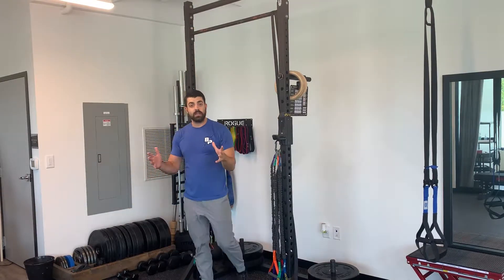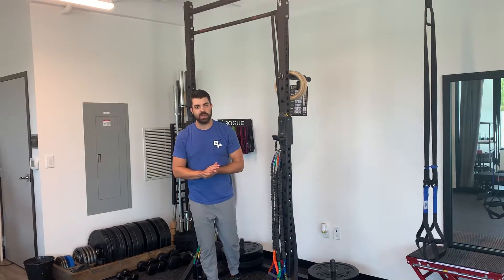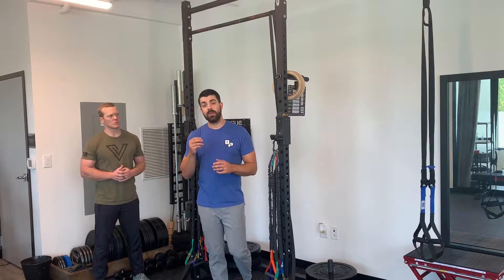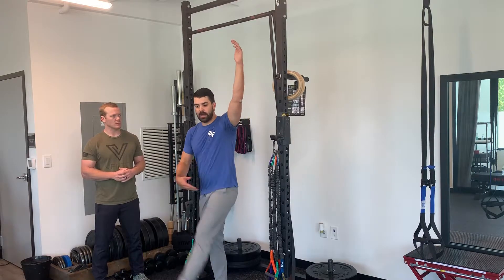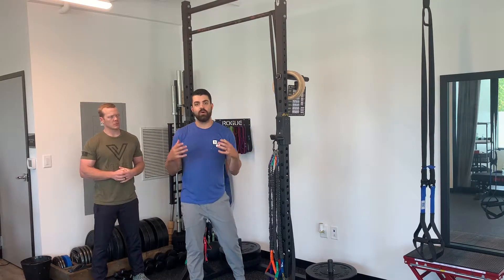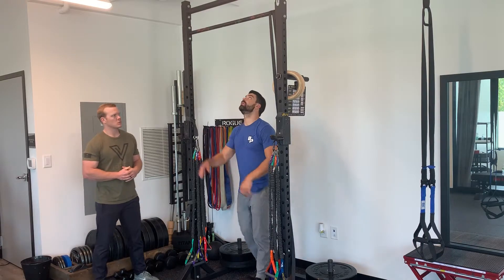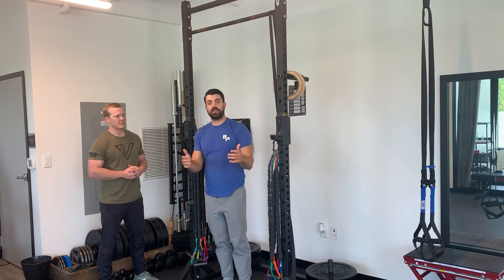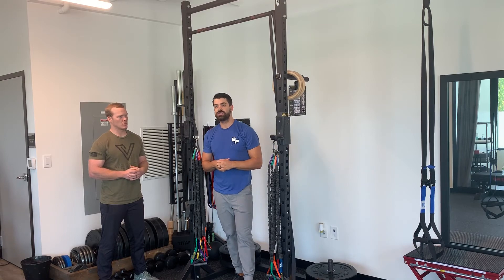Kip Swing Technique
A solid kipping foundation is essential for efficient performance in skills like pull-ups and toes-to-bar, requiring strength, coordination, and mobility. Weaknesses in any of these areas hinder progress and create frustration.

Top Reasons for Kipping Struggles

Insufficient Lat Strength
The lats and shoulders are primary movers in the kip. Without adequate lat strength, athletes generate power inefficiently, leading to a pendulum-like swing instead of controlled movement. A simple test, like the strict hollow pull, can reveal lat strength deficiencies that need addressing for better kipping control.

Lack of Gymnastics Shape Knowledge
Mastering the hollow and arch positions is key to kipping. The hollow position enables tension and power in the spine and pelvis, while the arch position provides a counter-force, both essential for generating power. Understanding and using these shapes is crucial for efficient movement.

Inadequate Shoulder Strength
Active shoulder engagement is necessary to control the kip and protect ligaments and tendons. Without sufficient shoulder strength, athletes cannot maintain this active muscle position, impacting both safety and performance.

Limited Shoulder Mobility
Shoulder flexibility is essential for the arch portion of the kip. Restricted mobility decreases motion range, reducing the power generated. The back-to-wall shoulder flexion test helps identify mobility issues that require improvement.

Poor Coordination and Timing
Coordination includes body awareness, the ability to create necessary shapes, and understanding movement timing. Poor coordination and timing make kipping more challenging, but these skills can be improved through targeted drills and practice.

By addressing these areas, athletes can develop a strong kipping foundation, enhancing control, efficiency, and power in their gymnastics skills.